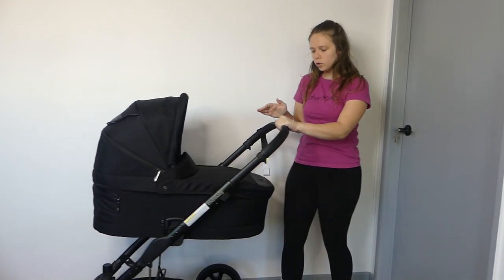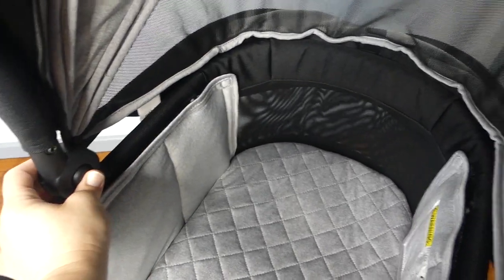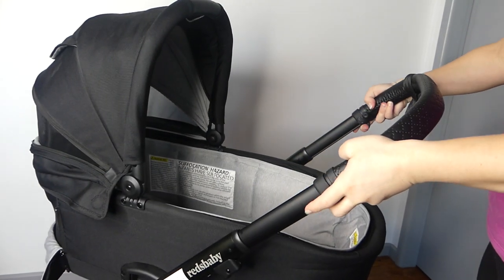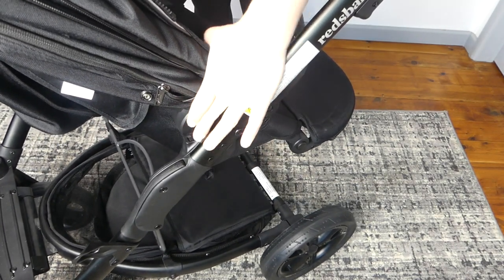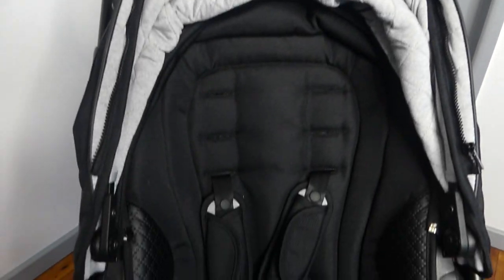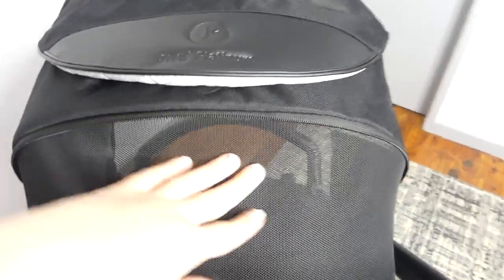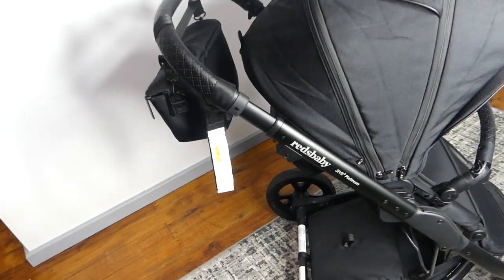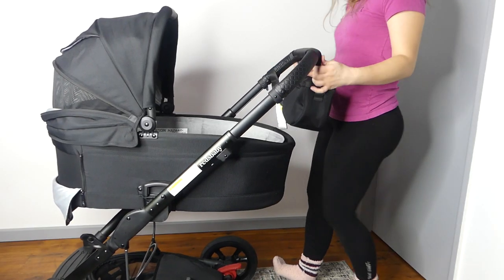Redsbaby Jive 3/5 Pram Review!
0:00 - Jive 3/5 similar?
1:11- Handle
1:38 - Bassinet
1:54 - Sleep safe
2:57 - Bassinet
4:53 - Wheels
5:19 - Basket & Double pram
7:30 - Handle
9:44 - Adapters
10:24 - Seat attatchment
13:53 - Seat
23:00 - The fold
27:05 - Final Thoughts